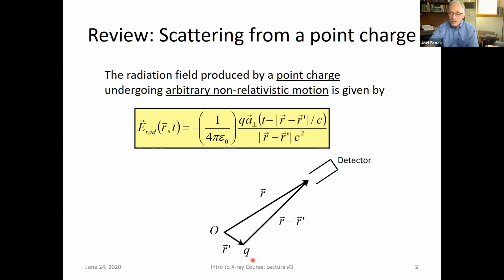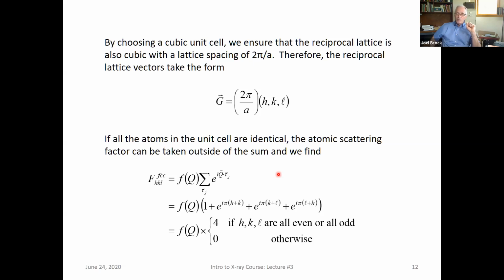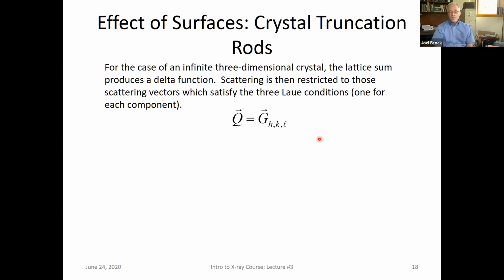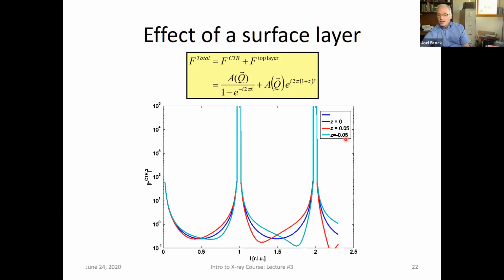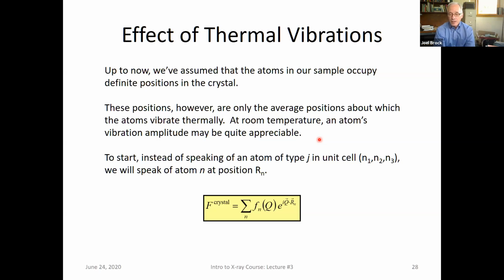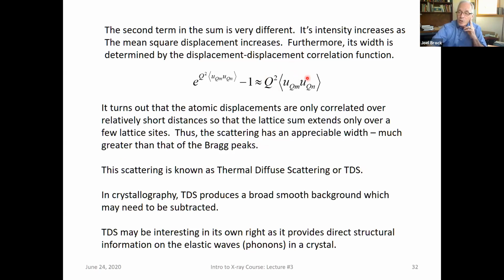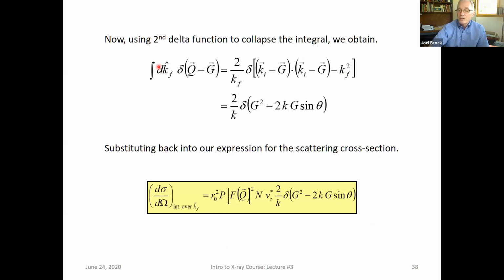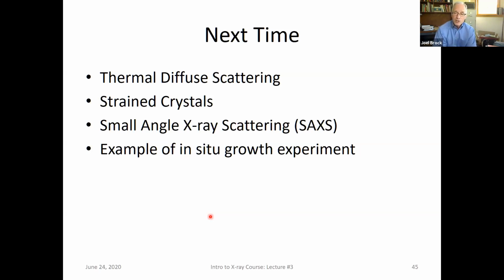Brock Lecture #3: Scattering by Condensed Matter (Part 2)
PREM, SERCCS, and SUNRiSE lecture series